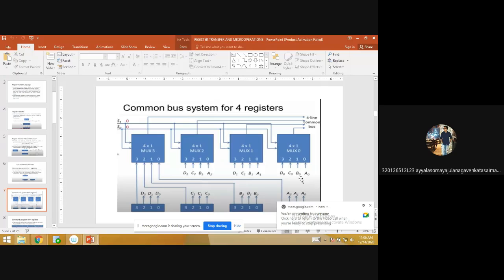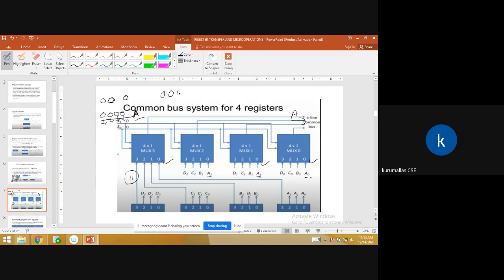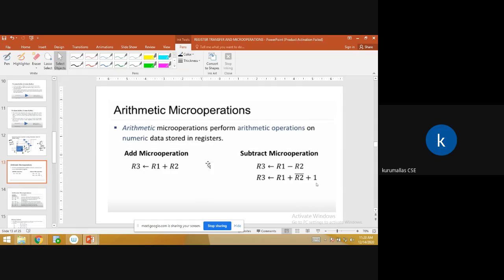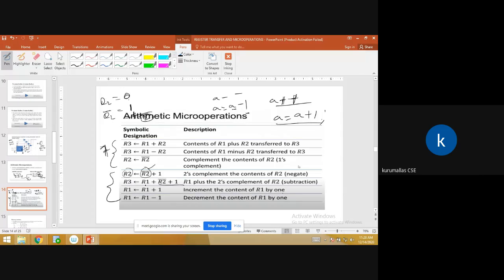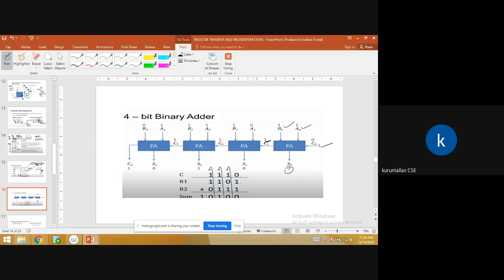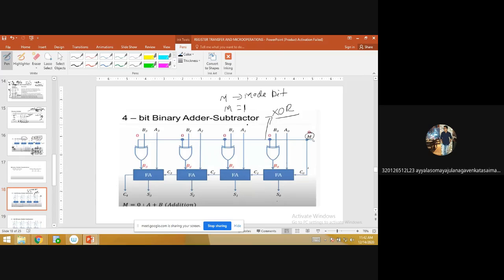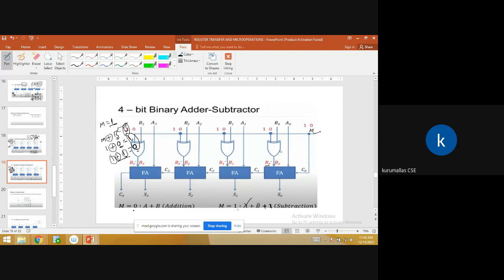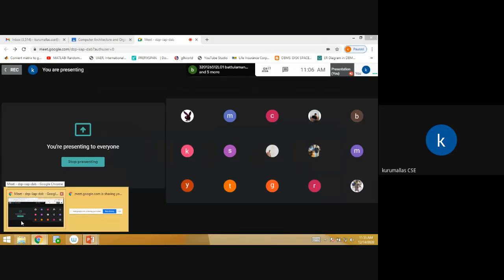Common Bus System for 4 bit register and Binary Adder and Subtractor